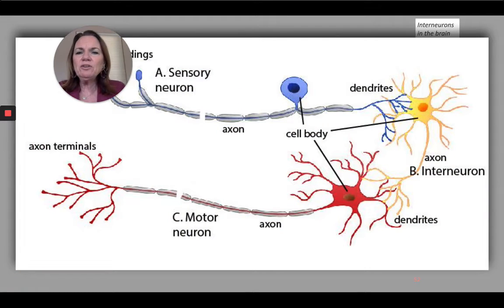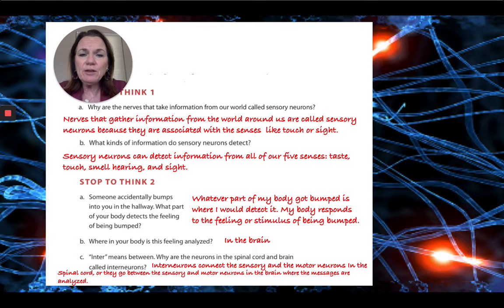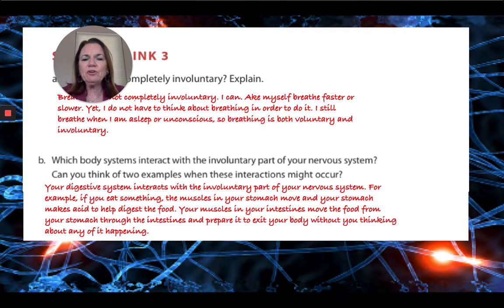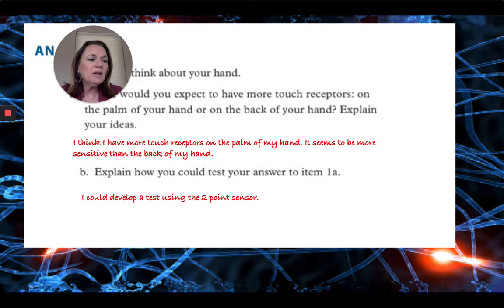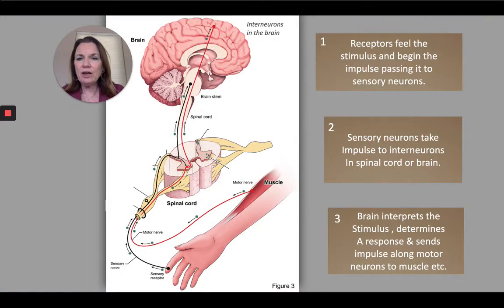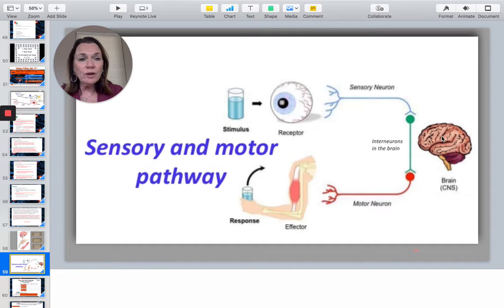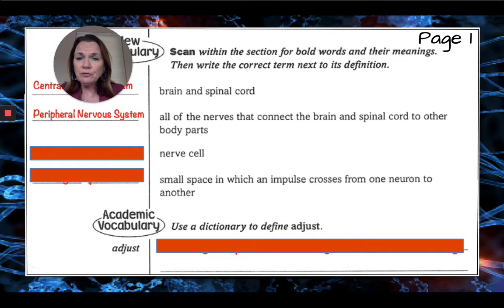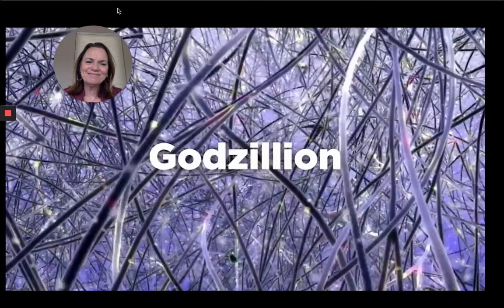Friday, April 17 Daily Lesson